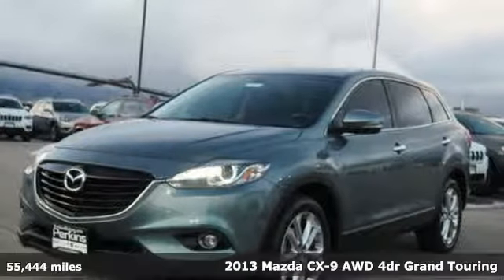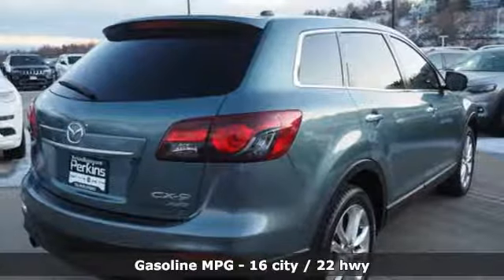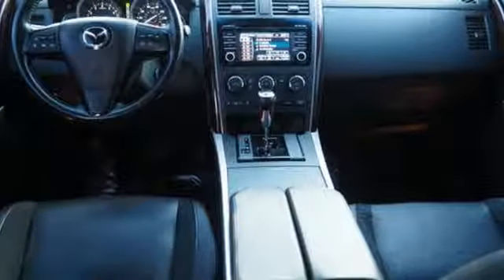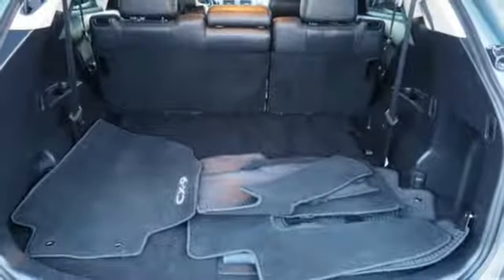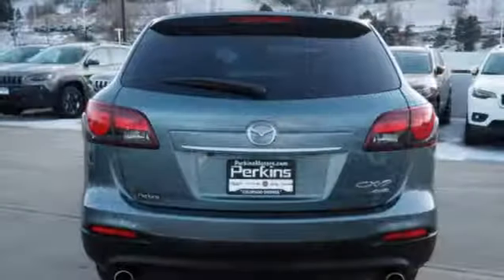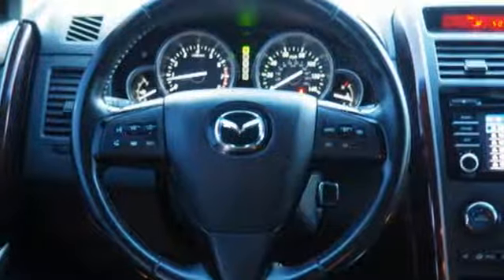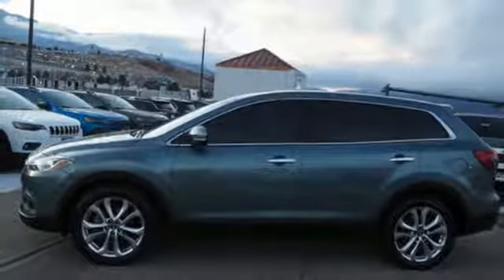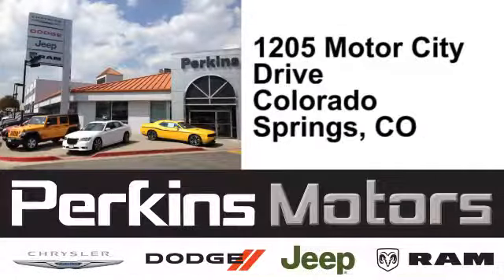Used 2013 Mazda CX-9 Colorado Springs CO Stratmoor, CO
Year: 2013
Make: Mazda
Model: CX-9
Trim: Grand Touring
Engine: 3.7L V6 DOHC 24V
Transmission: 6-Speed Sport Automatic
Color: Blue
Interior: Black
Mileage: 55444
Stock #: 25072A
VIN: JM3TB3DV3D0415731
SUNROOF/MOONROOF. Blue 2013 Mazda CX-9 Grand Touring AWD 6-Speed Sport Automatic 3.7L V6 DOHC 24VbrbrbrAwards:br * 2013 KBB.com 5-Year Cost to Own AwardsbrThis Certified Vehicle includes a 2-year, 100,000 mile nationwide warranty! You'll also get a 24 hour roadside assistance service benefit, a free loaner rental car for covered repairs, $1,000 emergency travel interruption reimbursement, tire hazard and more. We've further ensured your safety and satisfaction with a certified 100 point service inspection by an A.S.E. Certified technician. We have over 400 cars and trucks in stock in our 3-story covered parking garage. There's no better way to find your perfect vehicle. Perkins Dodge Chrysler Jeep has serviced Colorado Spring's car needs for 60 years and counting! Call us and save today! The price listed is the cash price. No dealers please!brbrReviews:brbr * If you need a vehicle that can haul a family, but your heart still yearns for a car that's fun to drive, the Mazda CX-9 will give you the best of both worlds. Source: KBB.combr * Sporty performance; stylish cabin; easy access to spacious third row; solid build quality. Source: Edmunds

Address:
1205 Motor City Drive